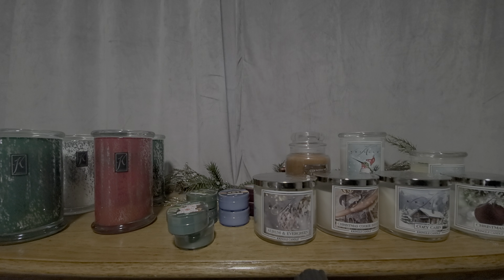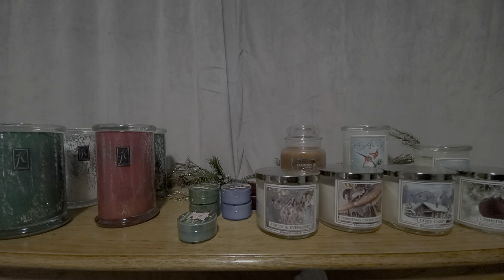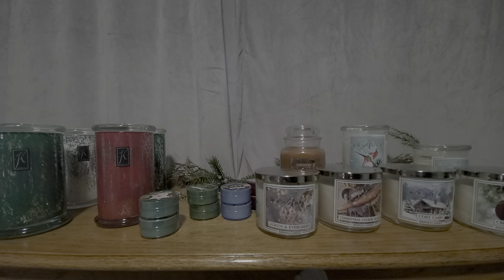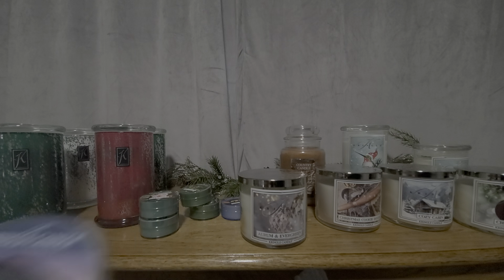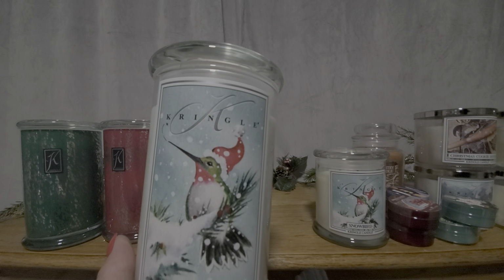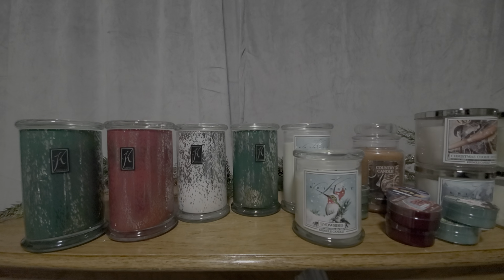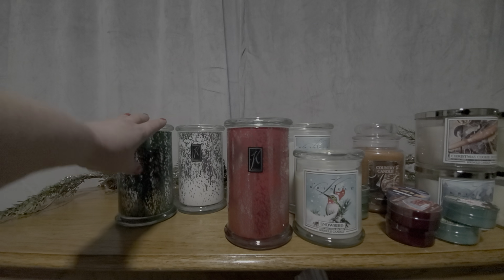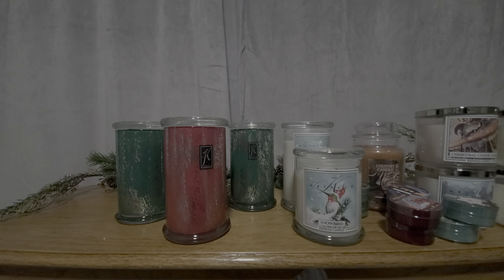Kringle Candle Holiday Haul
Scents in this video:

Away in a Manger
Autumn & Evergreen
Christmas
Cozy Cabin
Cranmary
Holiday Sweets
Holly & Mistletoe
Snowbird

Mercury Glass Jars

Christmas
Cozy Cabin
Holiday
Wishing for Christmas

Whoops!  I forgot Christmas Cookie Dough!  It's basically the same as the scent description.  A cookie dough with brown sugar.

Come and join my facebook group!

Link to my review comparing Kringle's Cozy Christmas, First Snow and Home for Christmas.  Compare these scents with Holiday and Haunted Hayride: